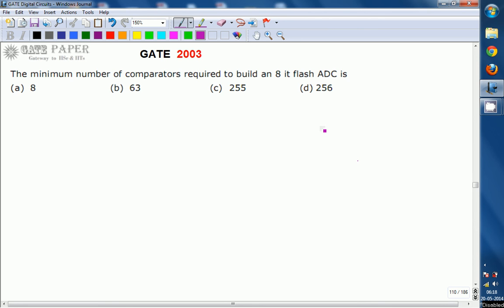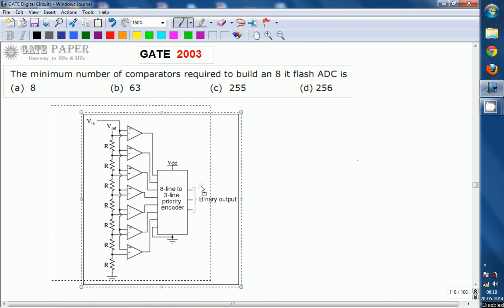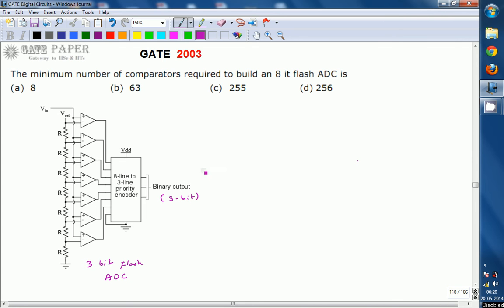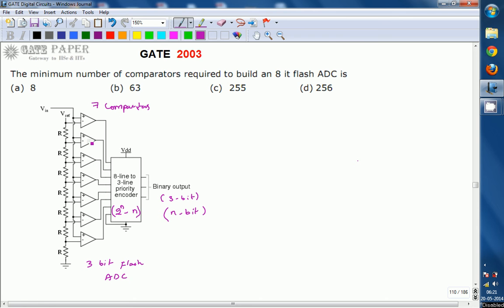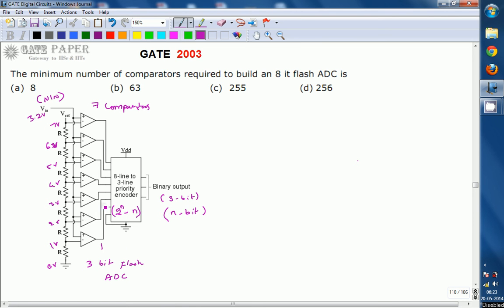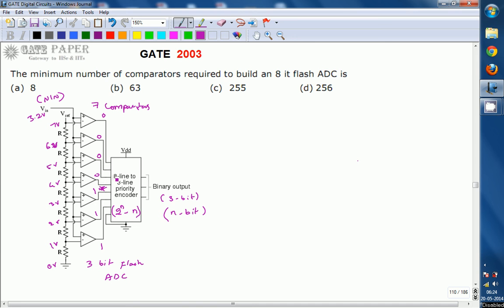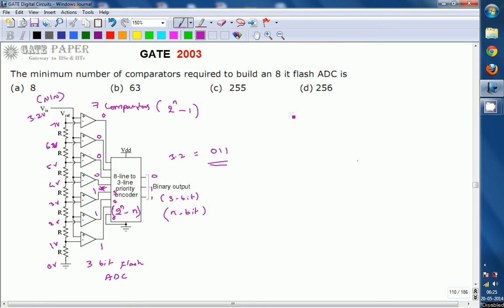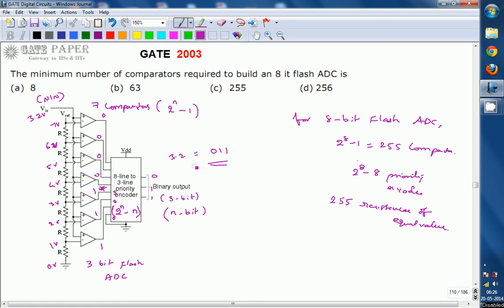GATE 2003 ECE Minimum number of comparators required to build an 8 bit flash ADC